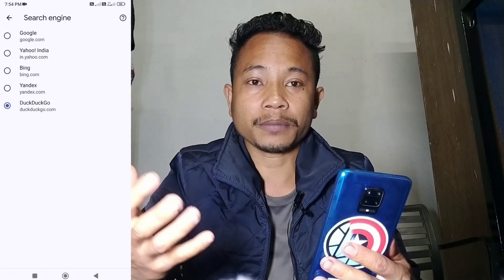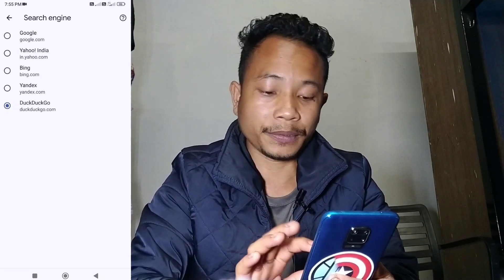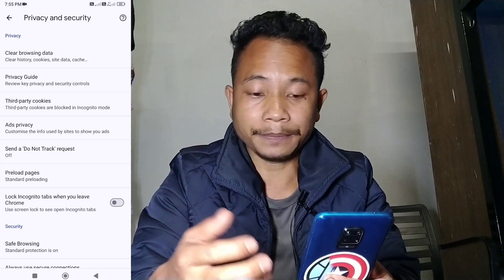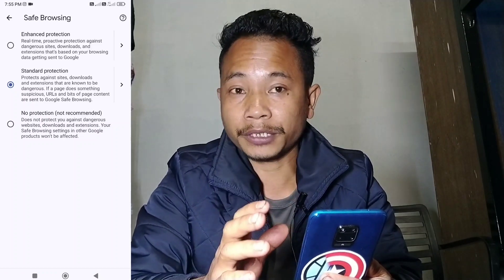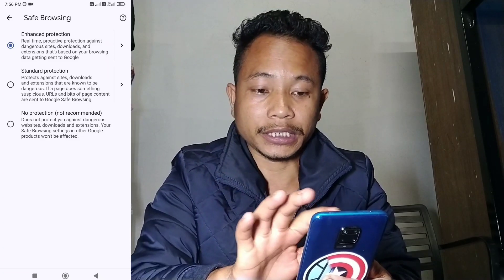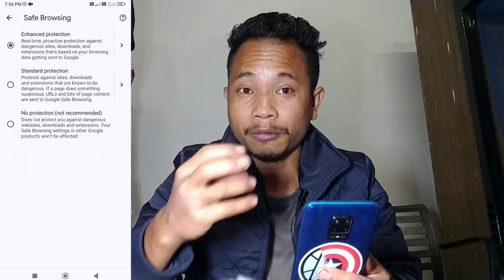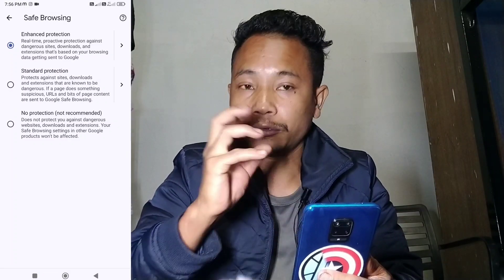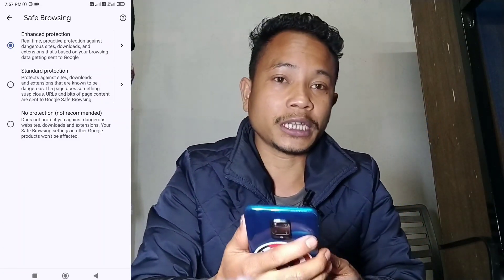Google Chrome ni Mingni Off Kana Nangchomotgipa [ Napaktv ]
Ia Video Nasong Chrome Browser ni Mingni
Off Kana Nangchomotgipani Gimin Sike
Ranagita Man.gen Mitela